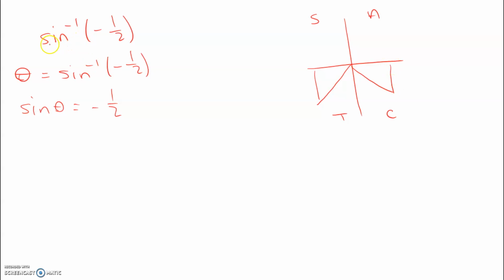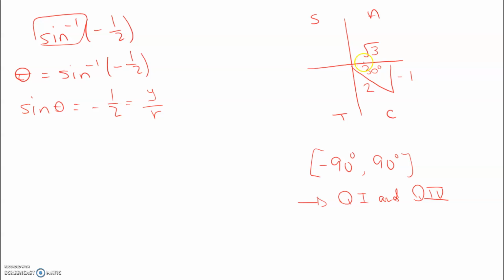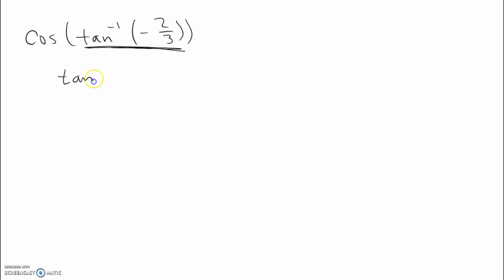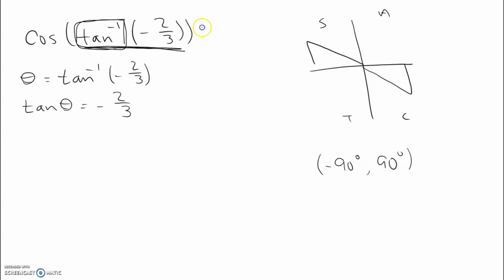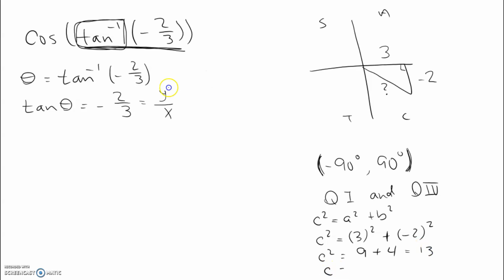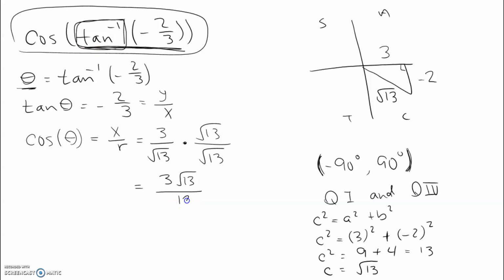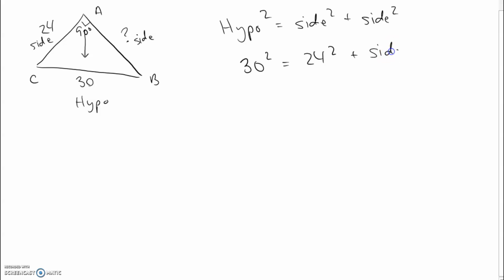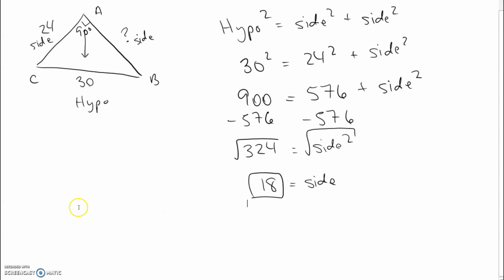Homework Unit 4 Questions